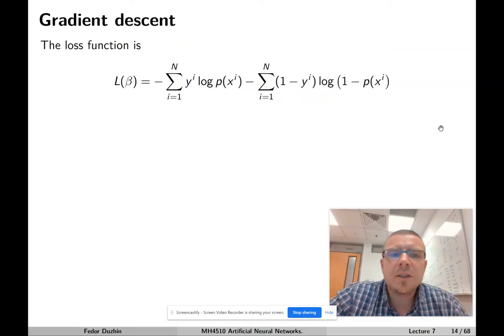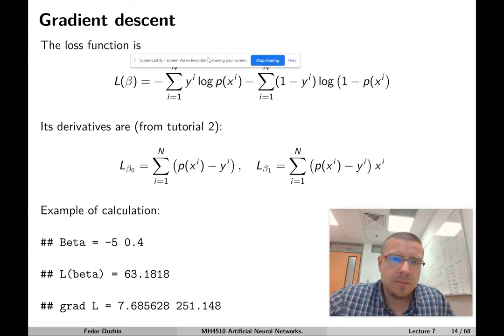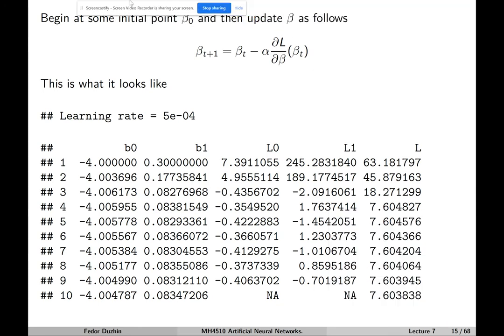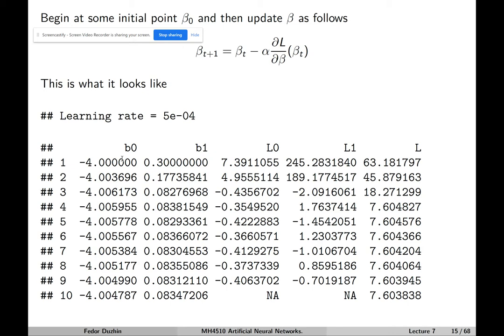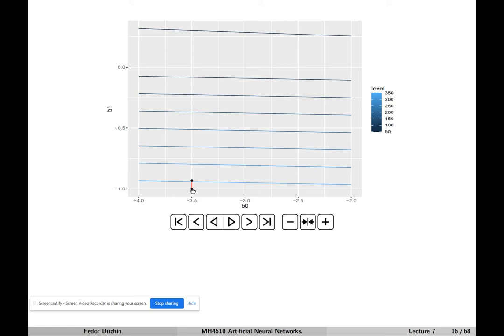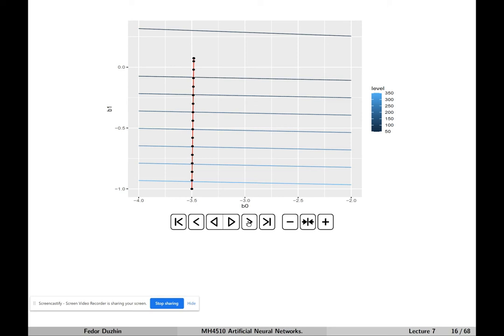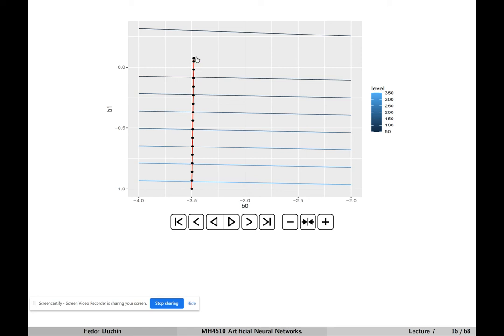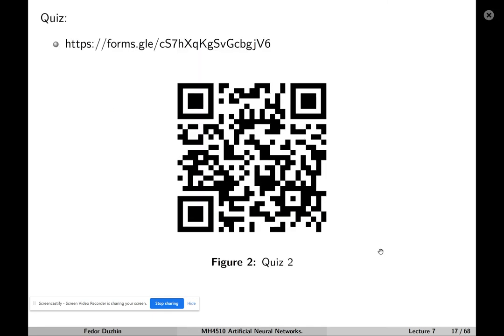MH4510 Lecture 7 - part 2: Logistic regression, gradient descent